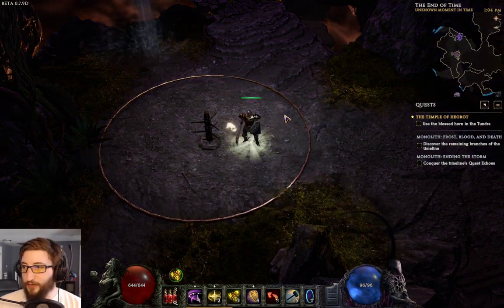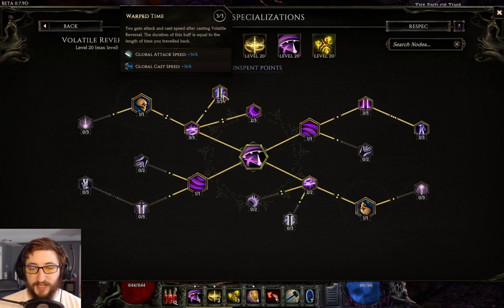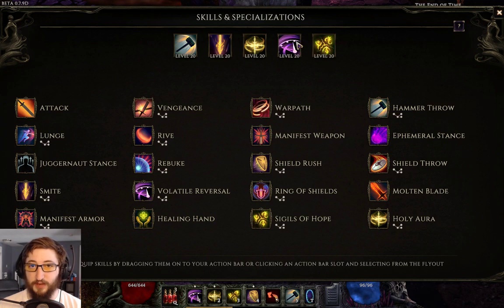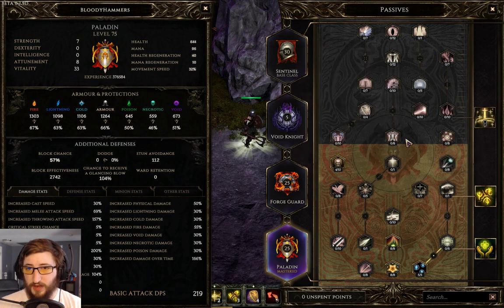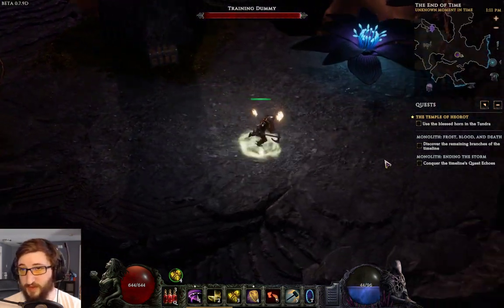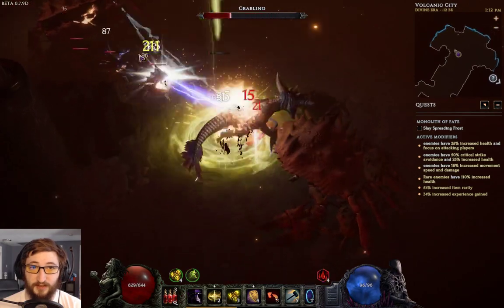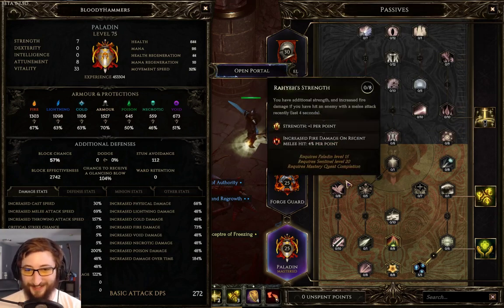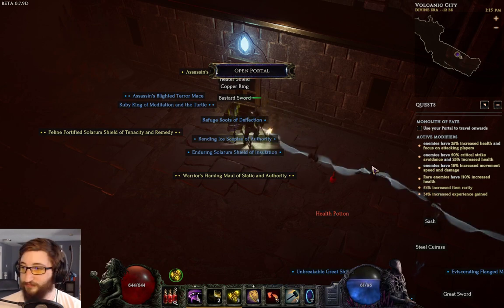DoT Hammer Throw Gatling - Last Epoch Beta 0.7.9d